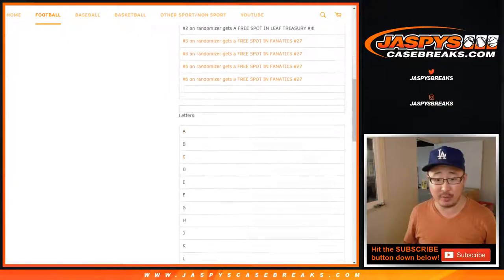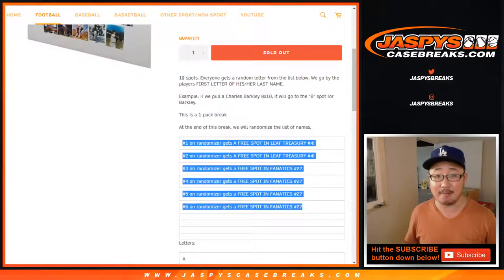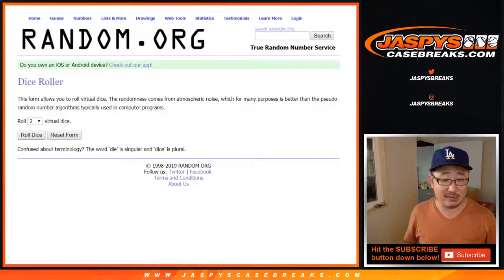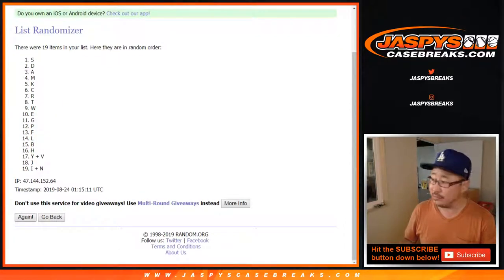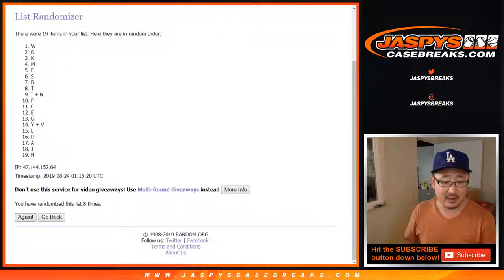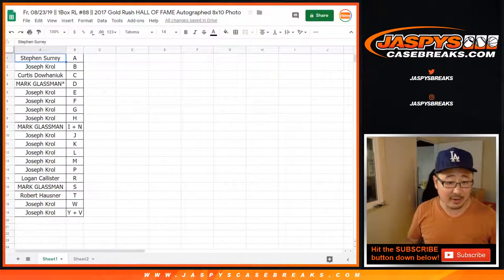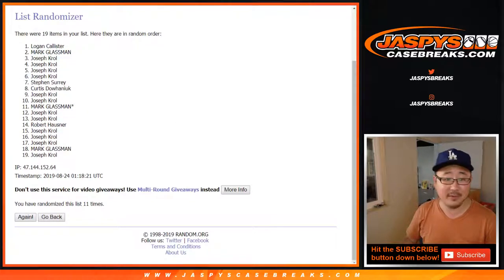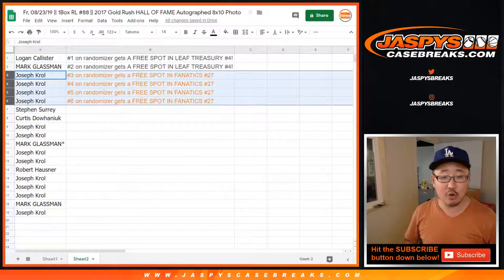Fr, 08/23/19 || 1Box RL #88 || 2017 Gold Rush HALL OF FAME Autographed 8x10 Photo